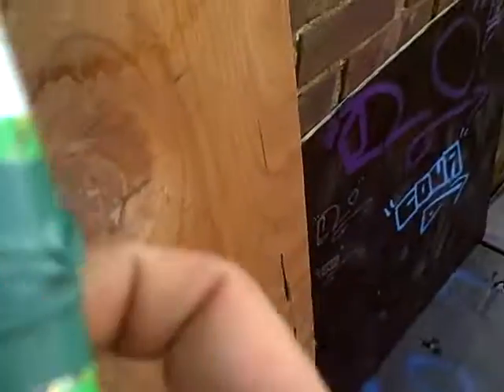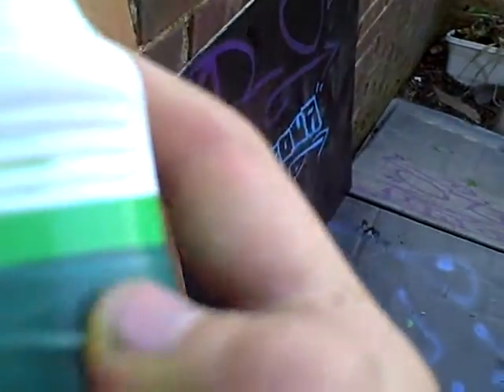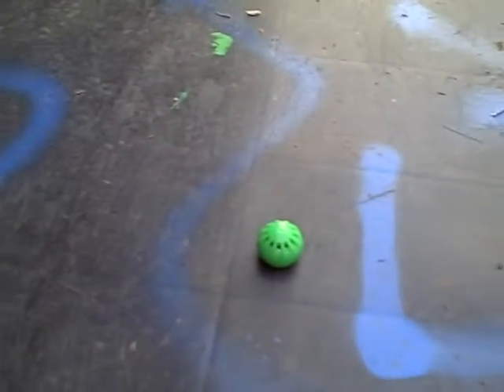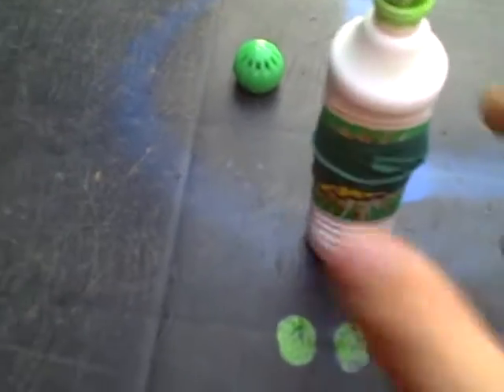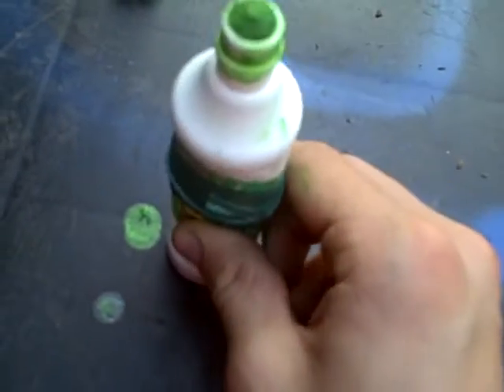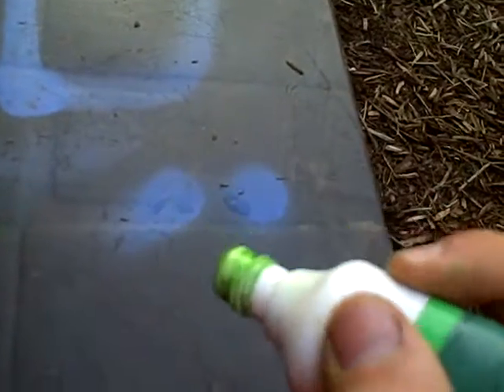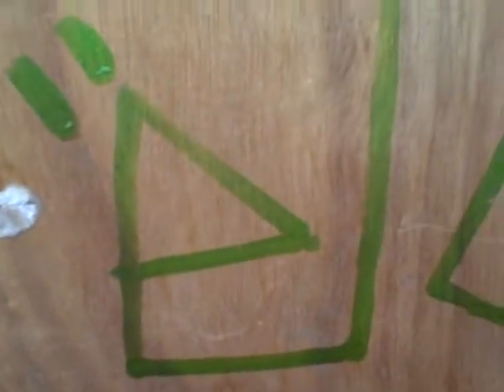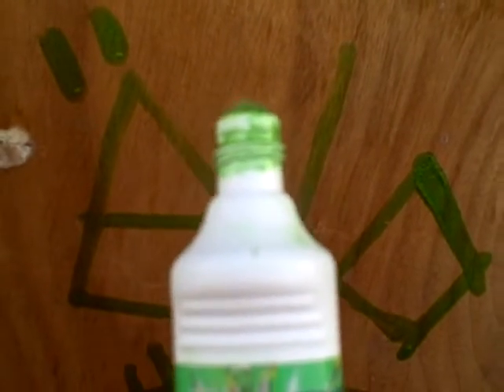new mops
dabby kidz paint:
green(this vid)
blue
red
yellow

*to put mixing ball (pebble, nail, marble) in, removw nib and drop in. also does this to fill it with ur own ink